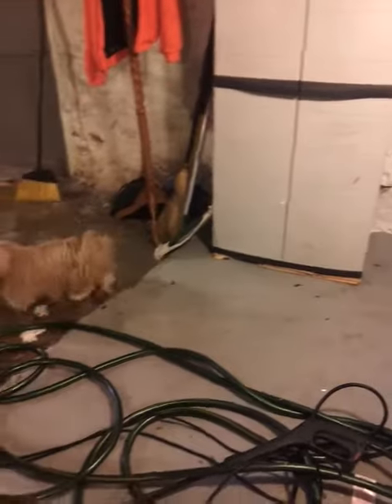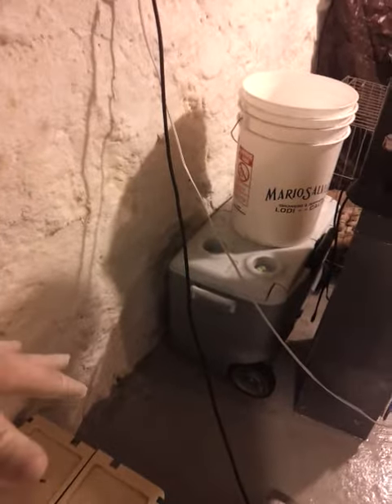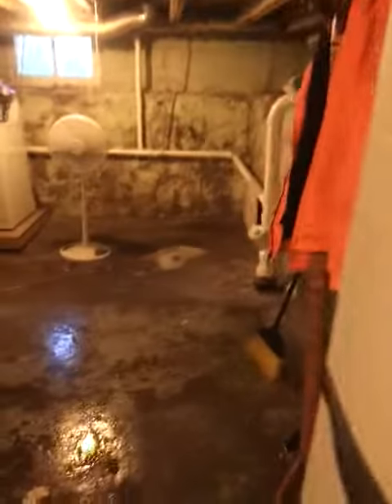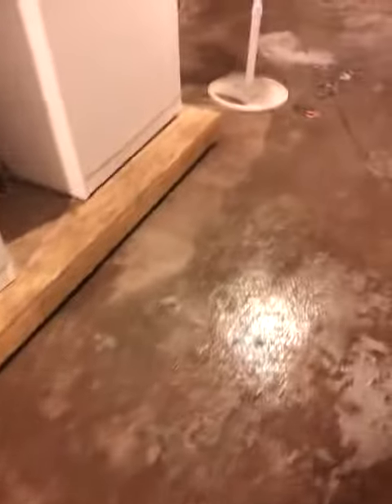419 11th street Basement